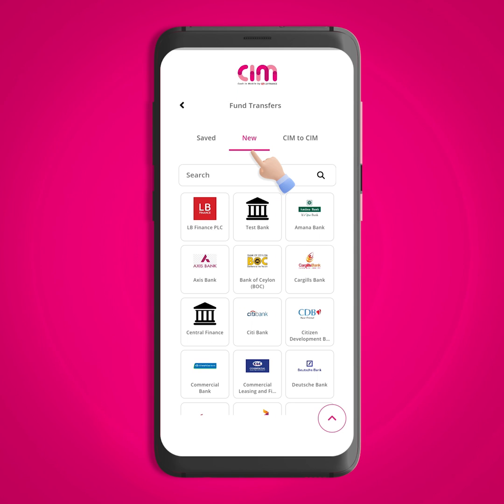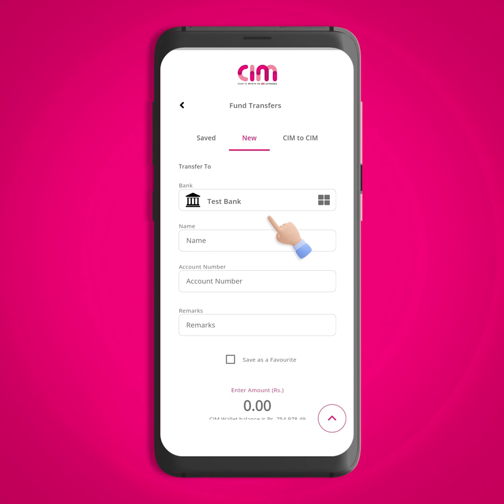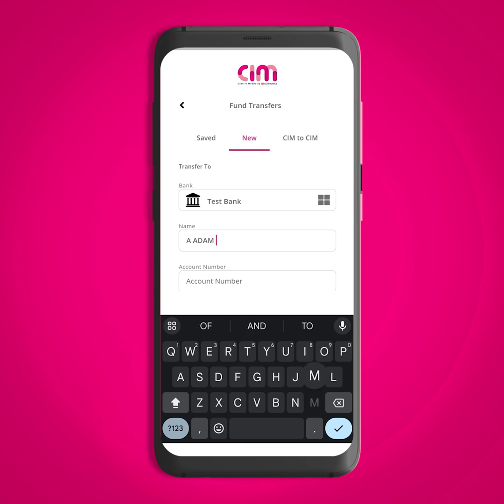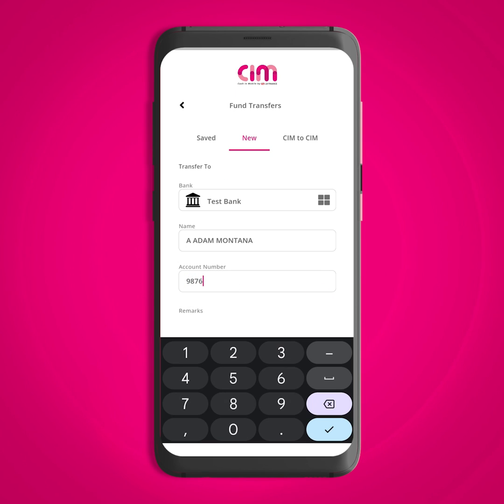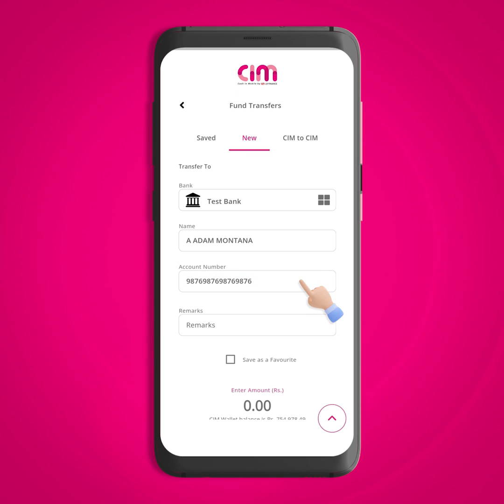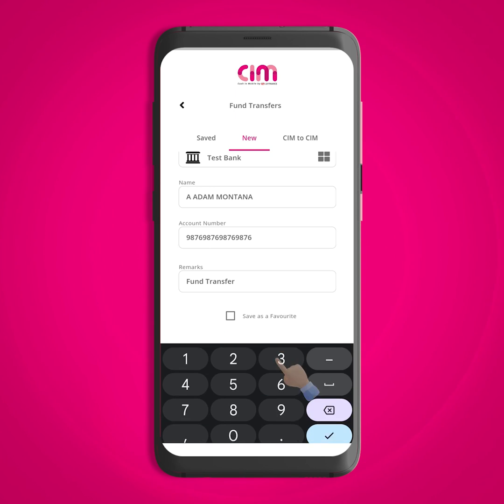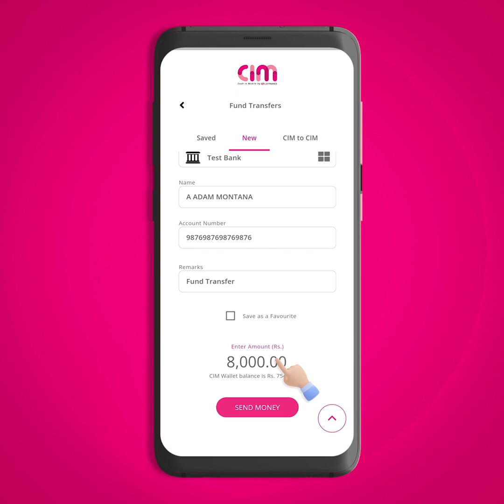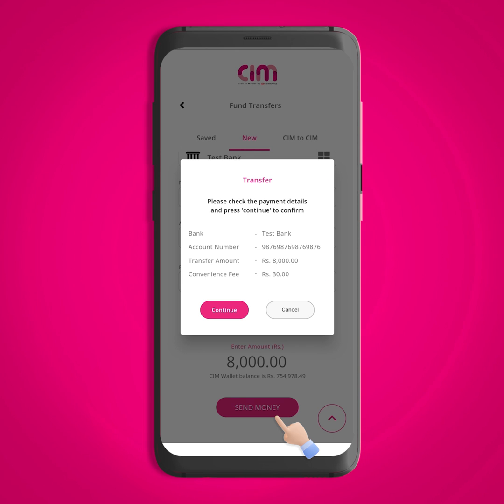How to make fund transfers to unsaved bank accounts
This LB CIM tutorial takes the frustration out of making fund transfers.  In this step-by-step guide, you'll learn how to seamlessly make fund transfers to any account, all within minutes! Watch now.